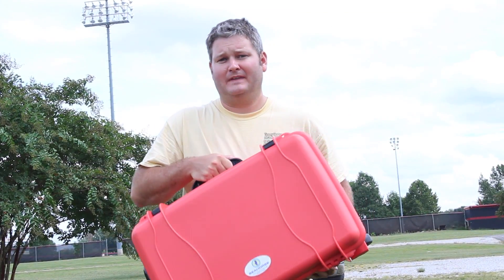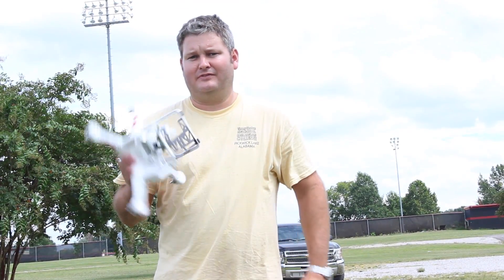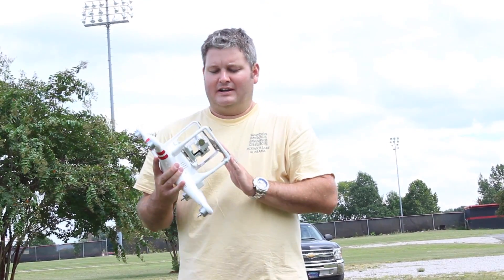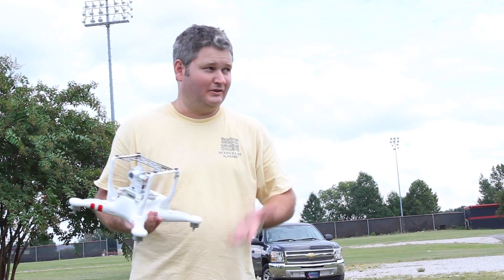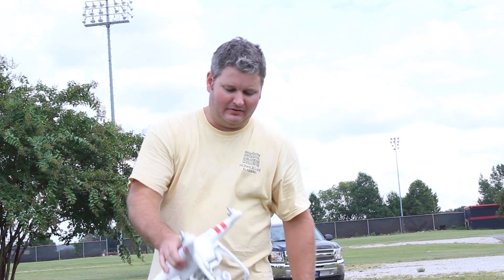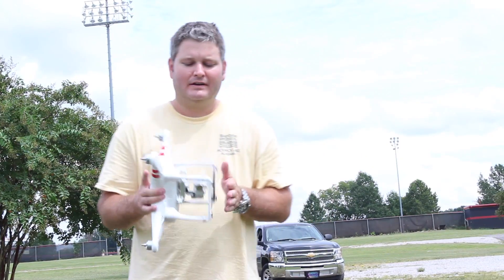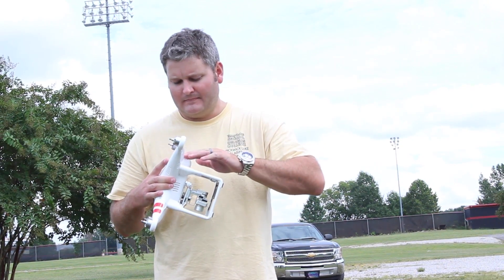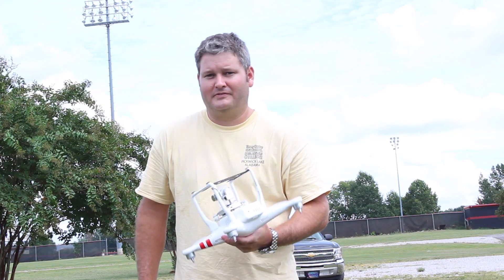DJI Phantom 2 Vision Plus Follow-Up Review